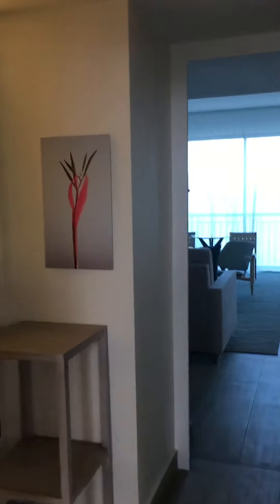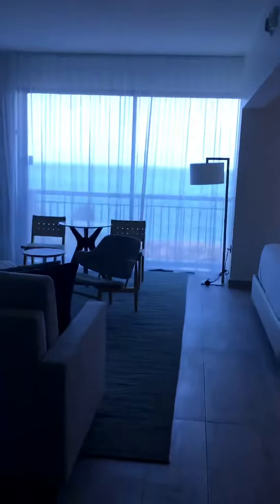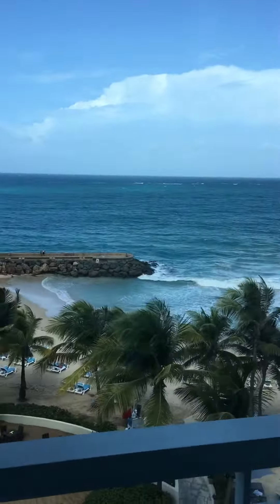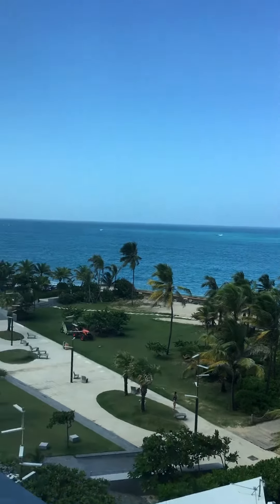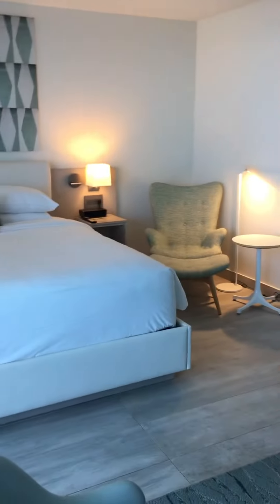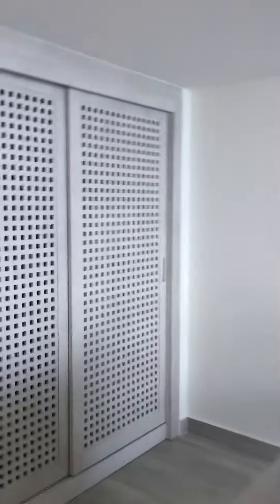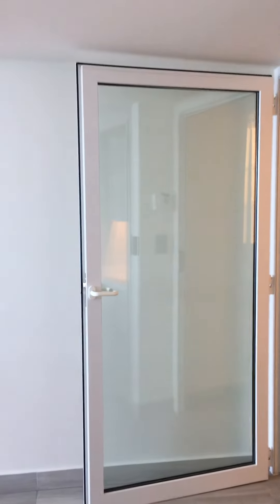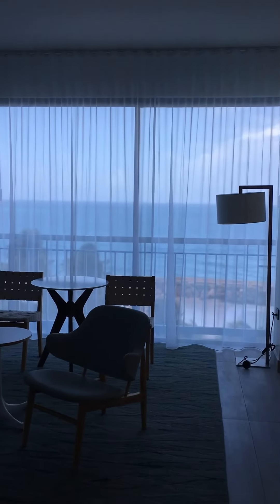La Concha Renaissance | 1 Bedroom Jr. Suite Oceanfront | Ocean Tower | San Juan, Puerto Rico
1 Bedroom Jr. Suite Oceanfront in the Ocean Tower at La Concha Renaissance Resort & Casino in San Juan, Puerto Rico

Get a taste of Puerto Rico paradise at La Concha Renaissance San Juan Resort. This fabulous beachfront hotel provides a luxury stay just steps from Condado Beach. Explore the vibrant local architecture of Old San Juan and pristine beaches in the popular district of Isla Verde. I just love this 1 bedroom oceanfront junior suite and this fantastic view. You can also soak in gorgeous beach views at one of the three outdoor pools.

La Concha Renaissance Resort
1077 Ashford Ave,
San Juan, 00907, Puerto Rico
483 Rooms

✔ Complimentary Wi-Fi

As always, if anything in the video strikes your fancy and you want me to help you plan your next vacation, drop me a line. It’s my passion and I happen to be very good at it, so don’t be shy, get in touch!